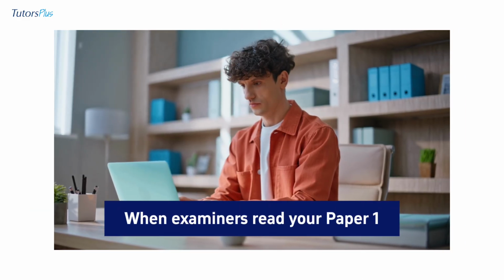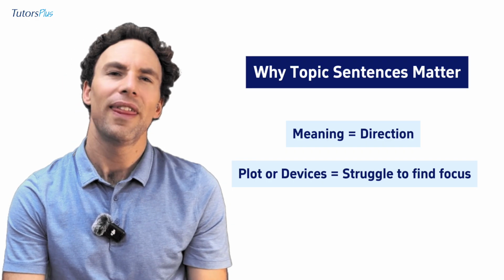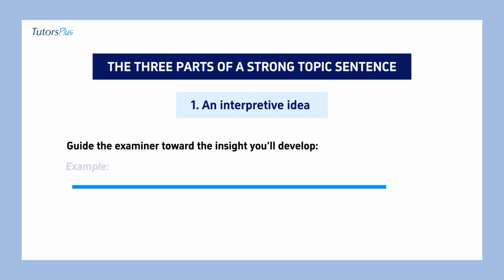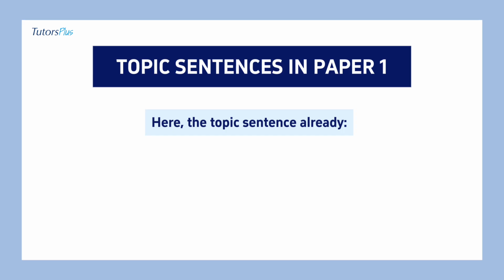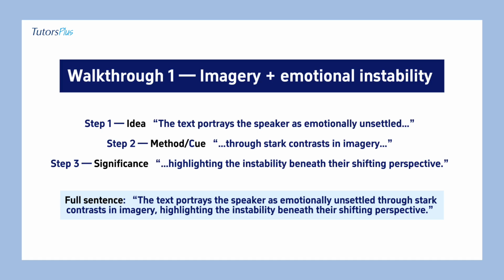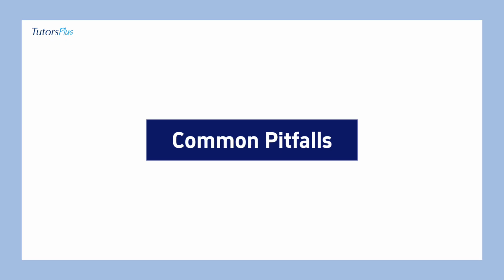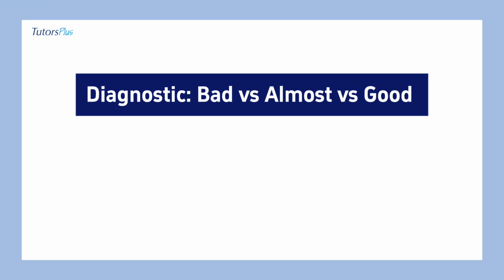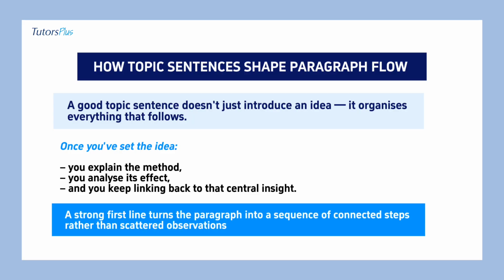How to Write Topic Sentences in IB English Paper 1 (That Score Marks)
Do you know why some Paper 1 paragraphs score instantly — while others feel unclear from the start?

It usually comes down to one thing:
your topic sentence.

In this video, IB English tutor and examiner Dexter Haywood shows you how to write clear, focused topic sentences that guide your analysis, show interpretation, and help you pick up marks from the very first line of your Paper 1 commentary.

A strong topic sentence doesn’t just start a paragraph — it controls it. And that’s exactly what examiners reward: clarity, direction, and meaningful analysis.

In this video, you’ll learn:

• Why your first sentence sets the tone for the entire paragraph
• What IB examiners actually look for in a topic sentence
• The three-part structure of a high-scoring topic sentence
• How to start with meaning — not devices or plot
• The common mistakes that weaken your analysis
• A simple structure you can apply to any Paper 1

Content Timestamps:

00:00 Introduction
01:00 Why Topic Sentences Matter
01:34 The Three Parts of a Strong Topic Sentence
02:54 Topic Sentences in Paper 1
04:10 How to Build a Topic Sentence (Two Walkthroughs)
06:04 Common Pitfalls (and How to Fix Them)
07:22 Diagnostic: Bad vs Almost vs Good
08:10 How Topic Sentences Shape Paragraph Flow
08:35 Wrap-Up
08:52 Get in touch with us

READY TO LEVEL UP YOUR IB ENGLISH?

Welcome to TutorsPlus

For over 20 years, TutorsPlus has helped thousands of students improve academically, get ahead, and get back on track. Many parents say TutorsPlus helped them keep their sanity, too.